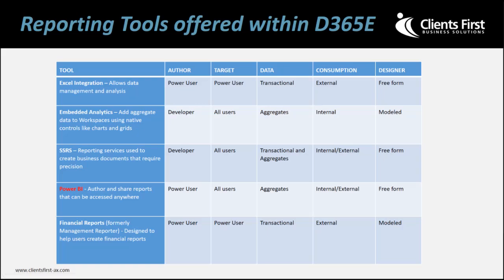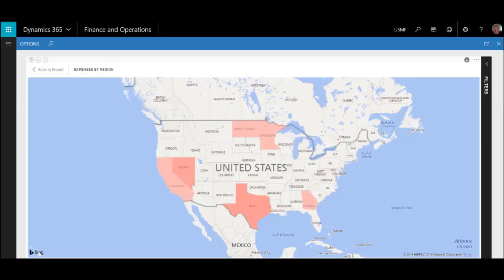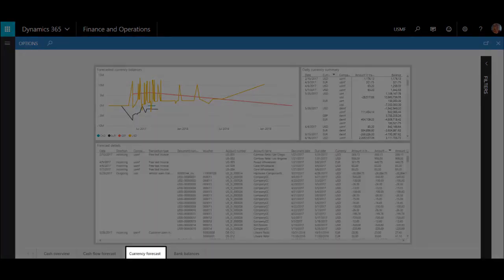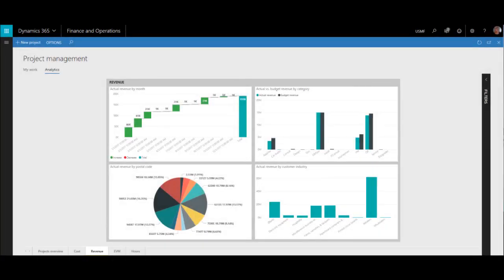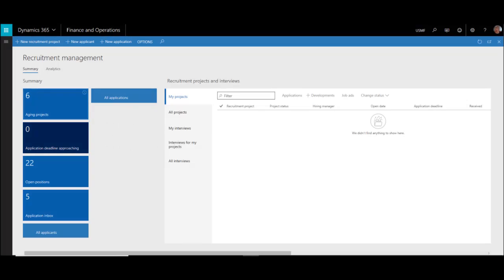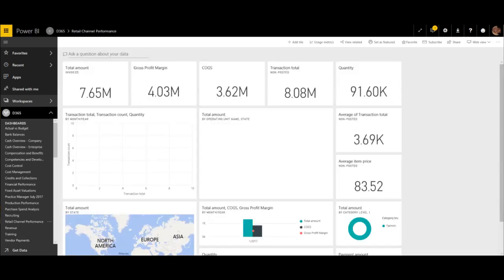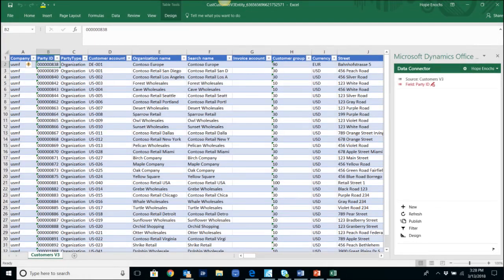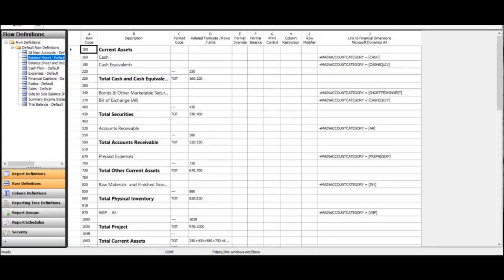Dynamics 365 Enterprise Reporting Tools and Power BI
2018 How reporting in D365 F&O has changed and how to use Power BI and Excel with D365 F&O